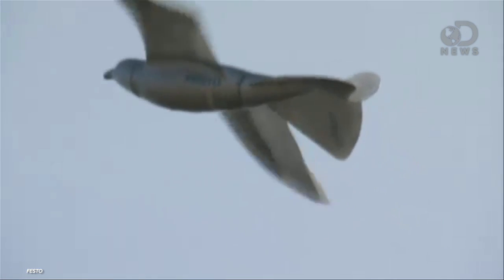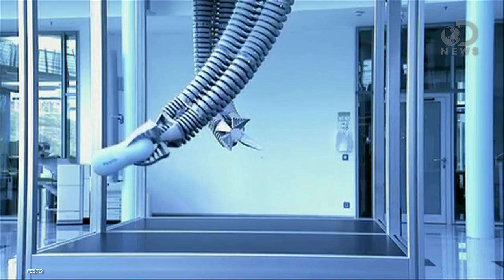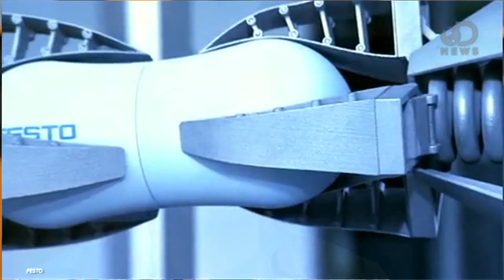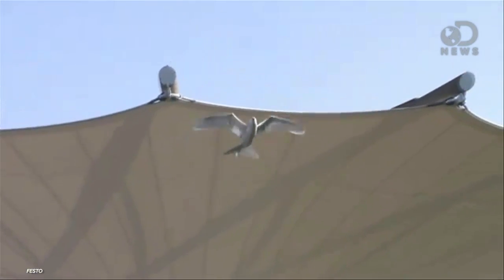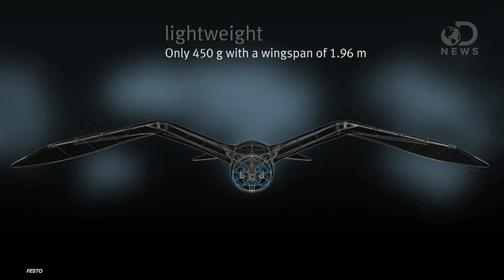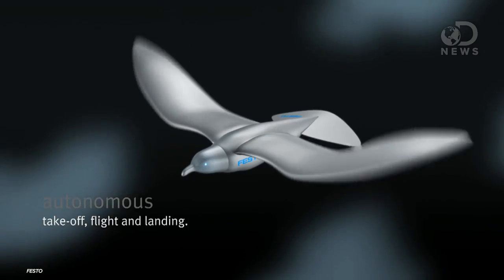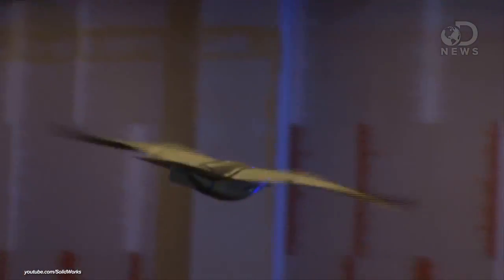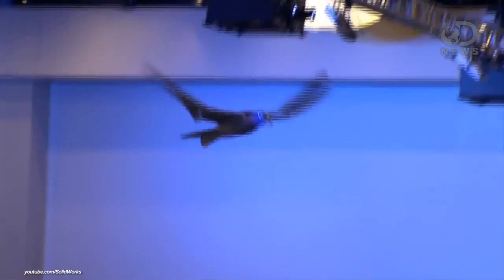Robotic Bird Takes Flight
Robots are taking to the skies! We're not talking military drones. We mean the kind of sweet robots you dreamt of as a kid. Anthony gives us a sneak peak.